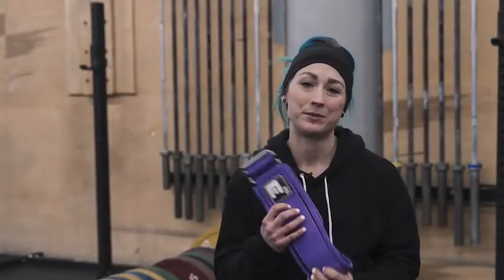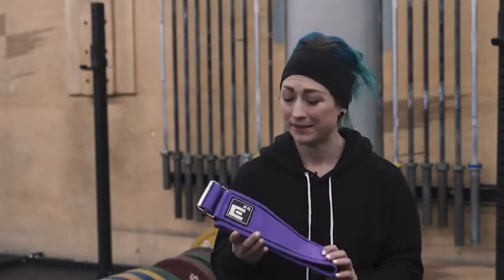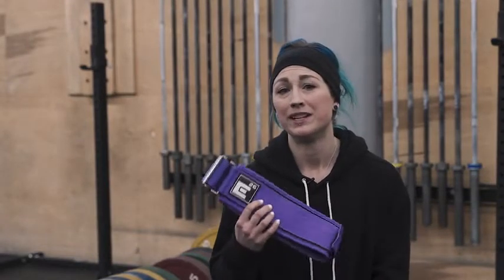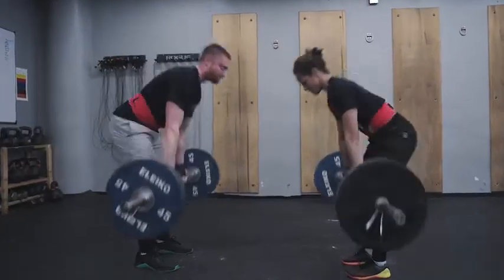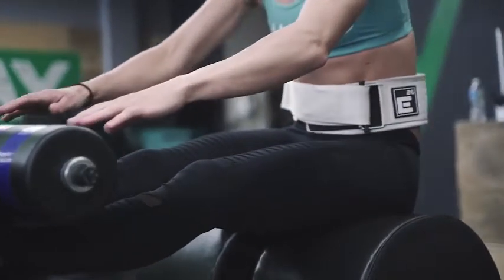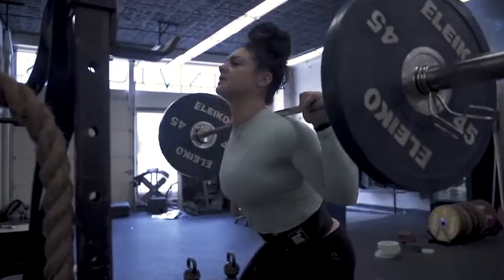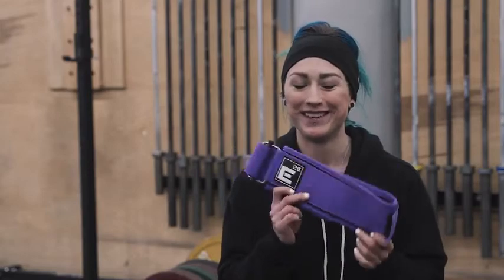Self-Locking Weight Lifting Belt | Premium Weightlifting Belt for Serious Functional Fitness Reviews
This is the best Weight Belts in the marketplace with cheap price that you can easily afford.
Self-Locking Weight Lifting Belt | Premium Weightlifting Belt for Serious Functional Fitness, Weight Lifting, and Olympic Lifting Athletes| Lifting Belt for Men and Women | Workout Belt for Lifting Reviews:
✅ SELF-LOCKING SECURITY: Unlike other lifting belts that only rely on cheap straps to support your lifts, our weight lifting belt uses Self-Locking technology that will never wear down and risk injury during your olympic lifts. The self-locking buckle is extremely simple and easy to use, it releases immediately upon pulling the release roller, yet, will never open or slip no matter how big your lift! Quit risking injury and worrying about your belt opening, try the self-locking difference now!
✅ BUILT FOR PERFORMANCE: Don’t be fooled by cheap knock-off weight lifting belts and copycat lifting belts with plastic pins, only the Original Element 26 Self-Locking Belt is made from 100% Premium Nylon, Full Metal Self-Locking Buckle, doesn’t have silly padded inserts and mesh coverings which result in unequal distribution of pressure during your lifts and designed by a Doctor of Physical Therapy with only one purpose in mind… ultimate performance for Functional Fitness athletes.
✅ FUNCTIONALLY DESIGNED: One of the most frustrating aspects of other exercise belts is the silly use of contour and tapered designs. A weightlifting belt is designed to create even, consistent, intra-abdominal pressure to increase your stability during your lift, it’s not a back support that others claim to be. To do this most effectively, a uniform 4 inch profile has been shown time and time again to be the most effective design by Powerlifters, Olympic lifters, and Functional athletes!
✅ COMPETITION APPROVED: You know what is the worst? Buying a weightlifting belt and finding out you can’t use it in your competitions. Unlike our competitors, the Element 26 Self-Locking Weightlifting Belt is fully approved for use in USAW and Functional Fitness Competitions. Don’t be stuck having to buy twice, buy with confidence knowing this belt is approved for your competitions!
✅ LIFETIME WARRANTY: The quickest way to tell if a product is of high quality is to look at the warranty the company provides. Cheaply made products have short or limited warranties because the companies know it won’t last a long time. At Element 26, we build only premium quality products and standby them with a lifetime warranty. If you ever have any problem, no worries, we got your back!

Self-Locking Weight Lifting Belt | Premium Weightlifting Belt for Serious Functional Fitness, Weight Lifting, and Olympic Lifting Athletes| Lifting Belt for Men and Women | Workout Belt for Lifting